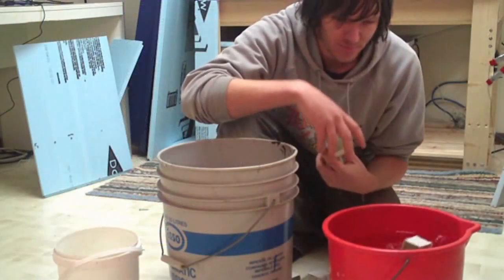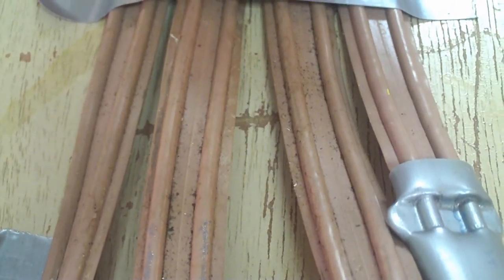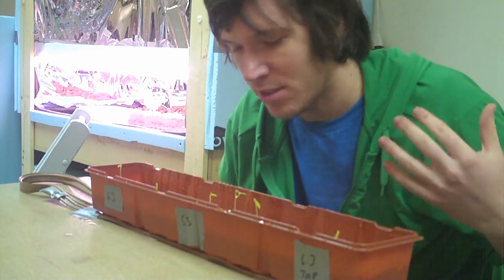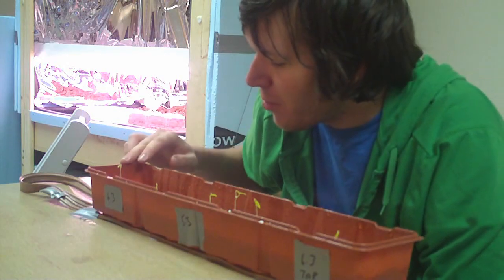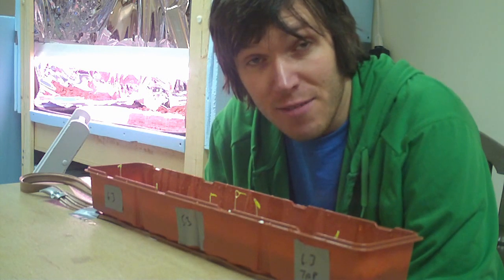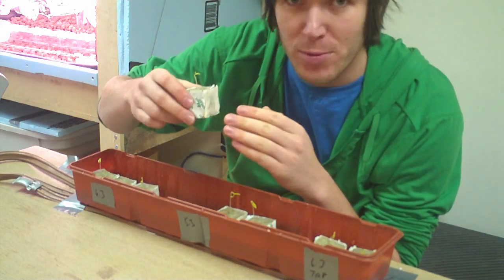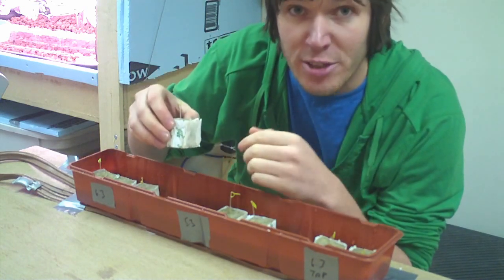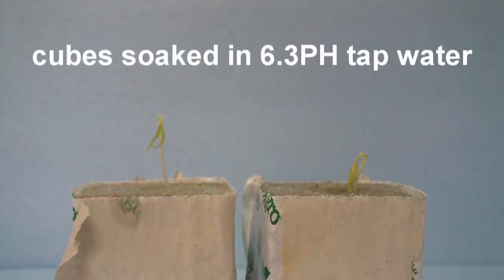How To Hydroponics - S01E17 Rockwool Germinating Seeds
The results are in! Take a look and make your own decision based on these results. Did the PH have an affect on the seedlings germinating in the rockwool cubes, what do you think?